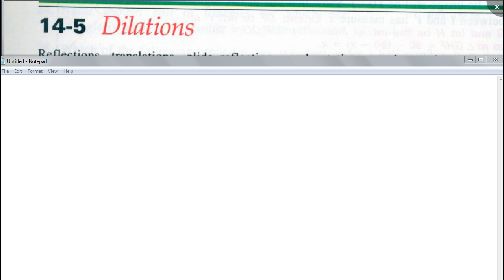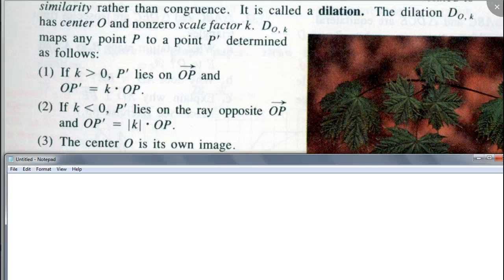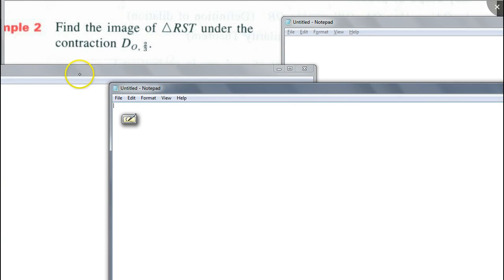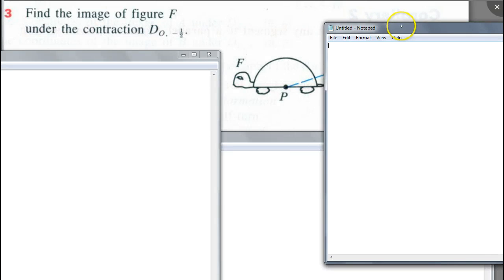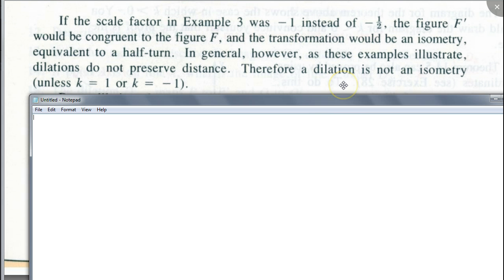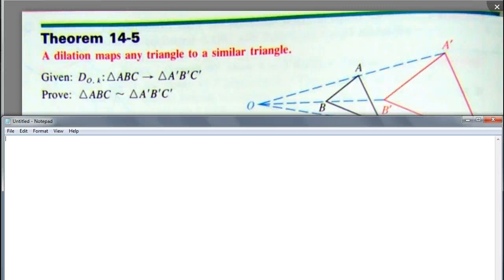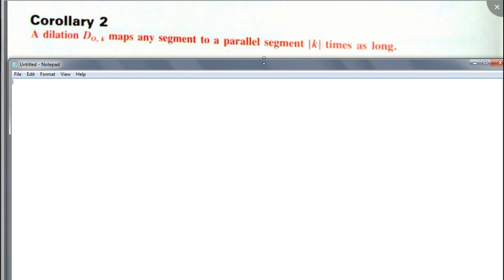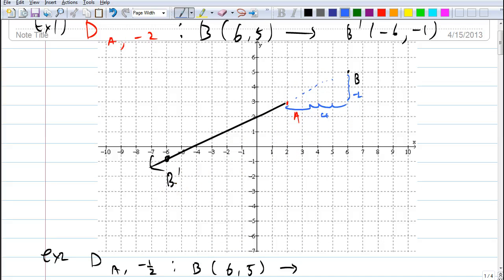Geometry 14.5 Dilations